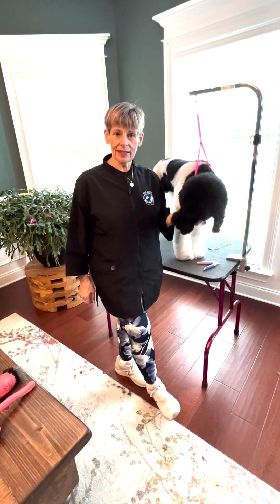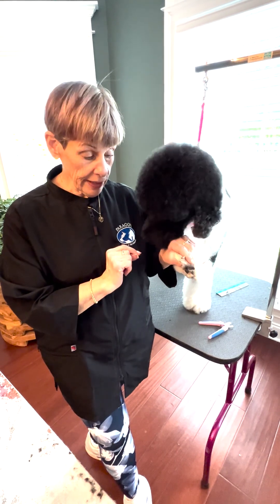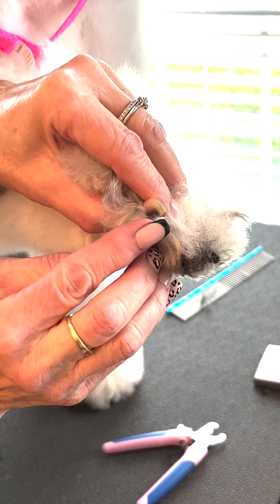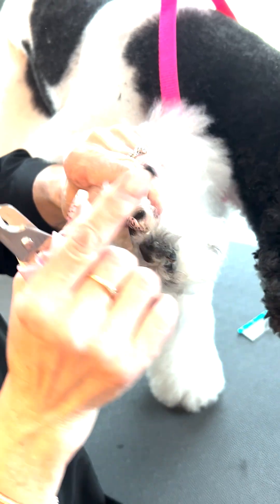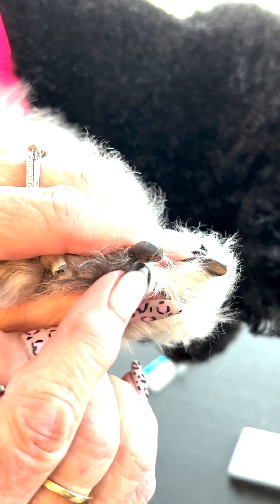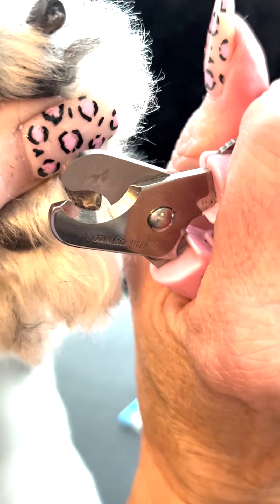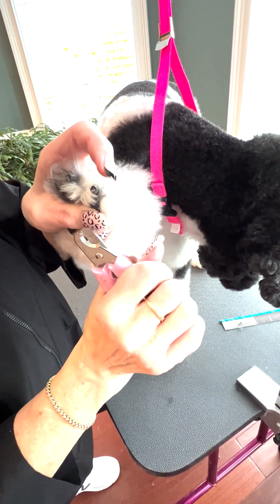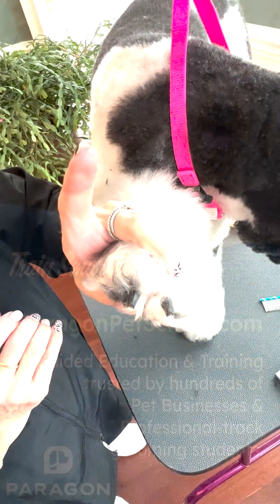Quick Tips: Finding the Quick When Clipping Nails with Suesan Watson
Short on time? It's important not to rush trimming nails! Check out this Quick Tip that shows you how to locate the quick of a nail, so you can work around it without harming the dog.

Presented by Suesan Watson, a Certified Master Groomer and mentor at PargaonPetSchool.com - home to individual and corporate pro groomer training.